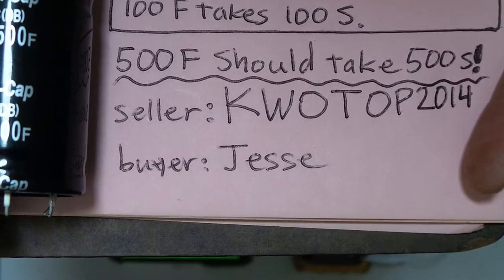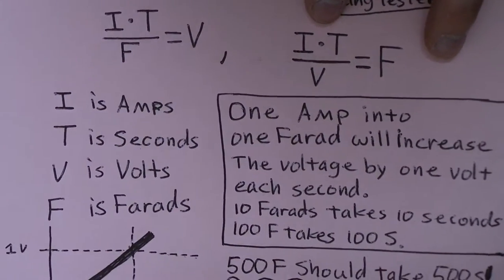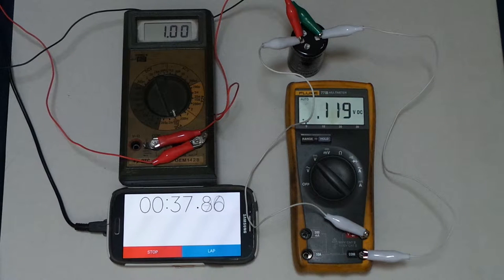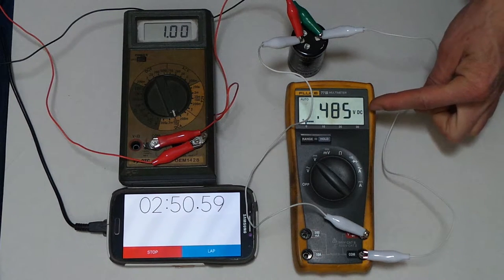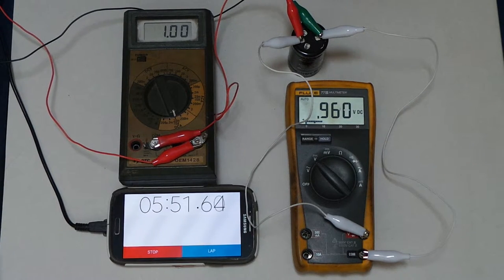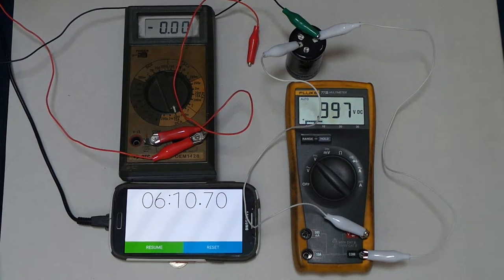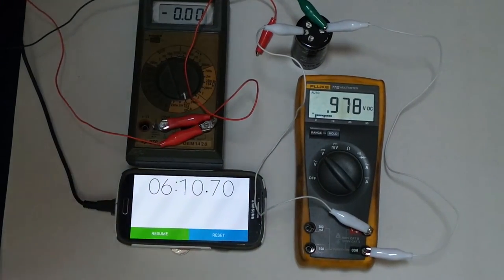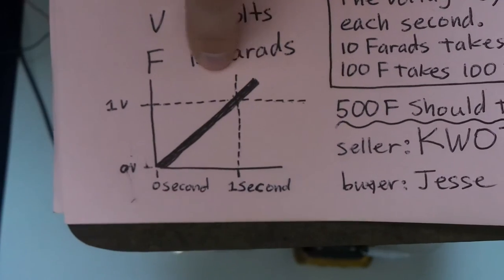How to test bad greencap ultracapacitors from kwotop2012 500F turns out to be less than 400F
So ebay seller kwotop2012 sold me seven "500F" supercapacitors which turned out to be under 400. So I asked him for a return, he said "Test them again" I told him I'd tested them twice, then he asked for a video if the problem. OK.

So here you can see how to test ultracapacitors/supercapacitors, and the seller can see that these capacitors are indeed bad.

I figure what happened is the GreenCap company had a bad factory run - all factories do - and so when they found the whole batch failed quality control, they sold them as scrap for a few dollars. and somebody who probably has relative working in factory is selling them on ebay as "new."

Of course most people don't take the time to test, so nobody ever finds out they are only 400F or less.